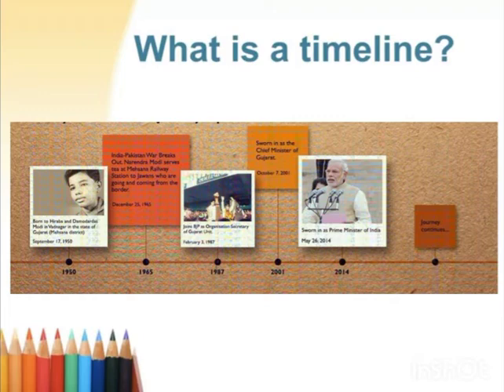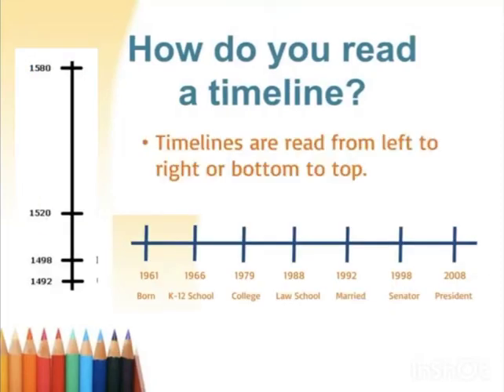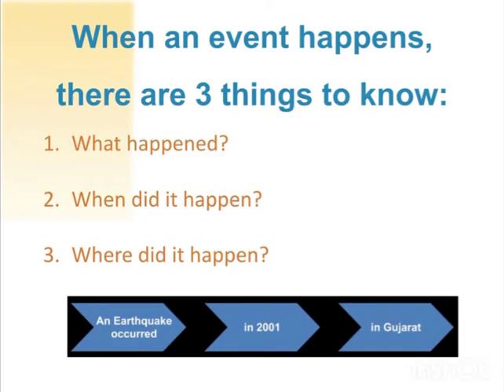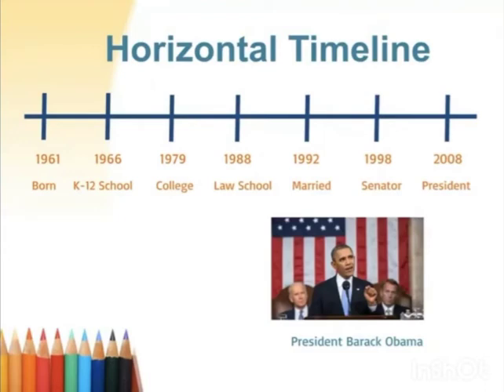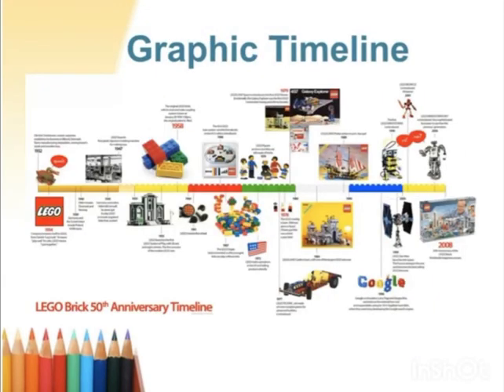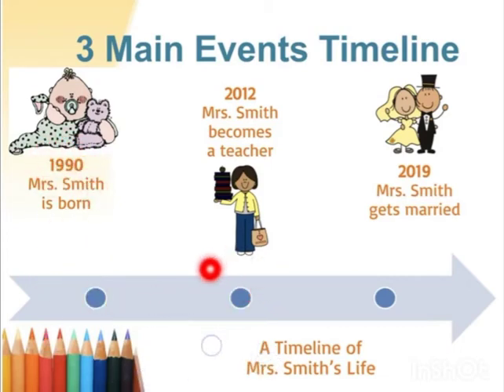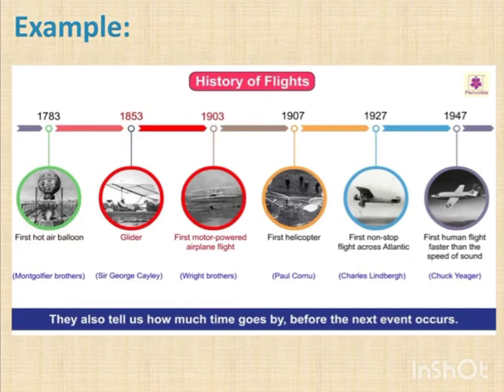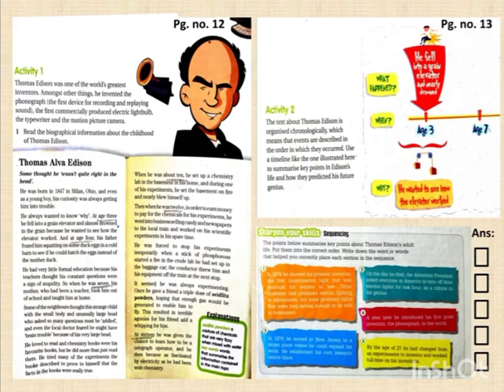Grade 6 - English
Creating Timelines